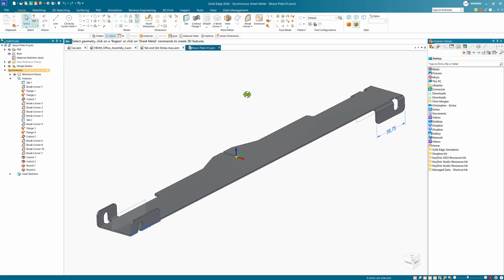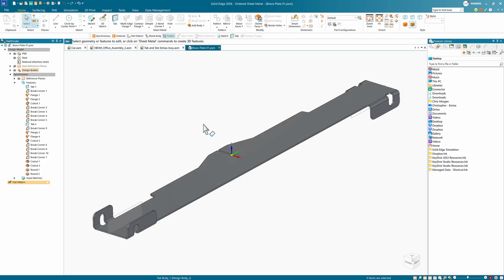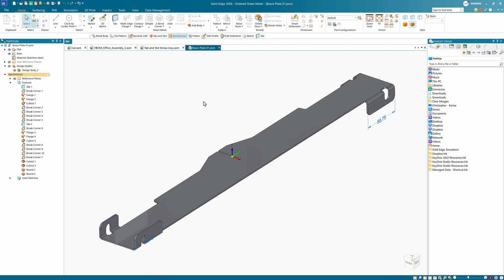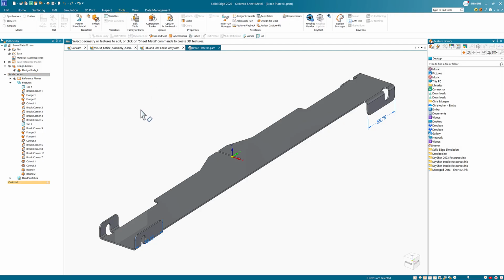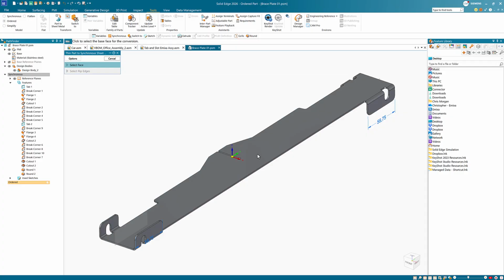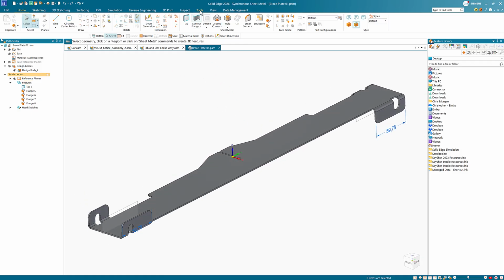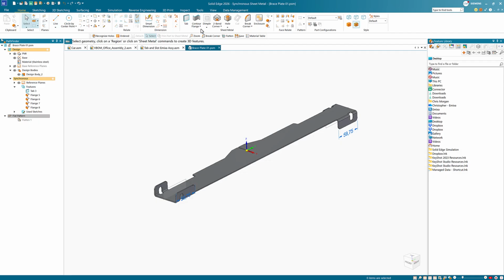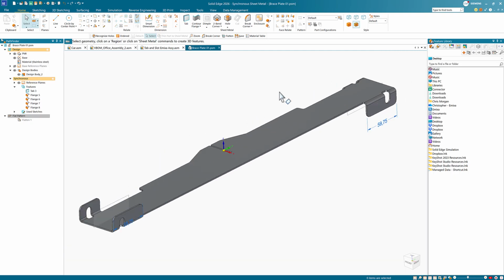Solid Edge - Sheet Metal Won't Flatten - Fixed